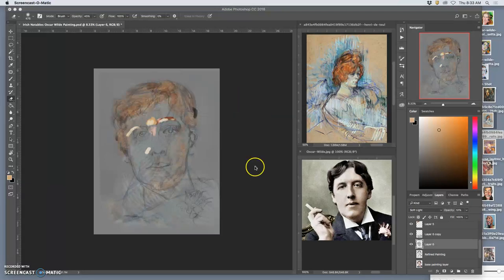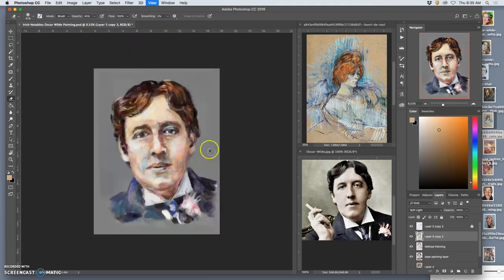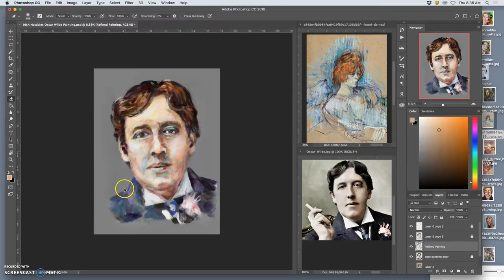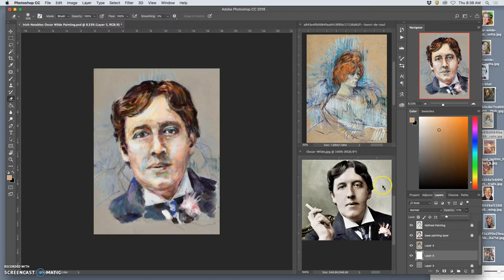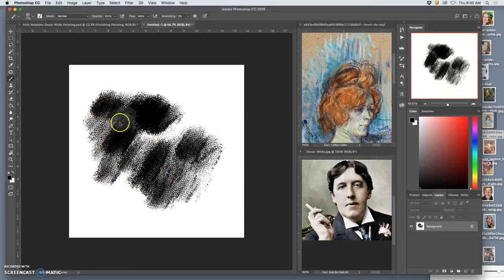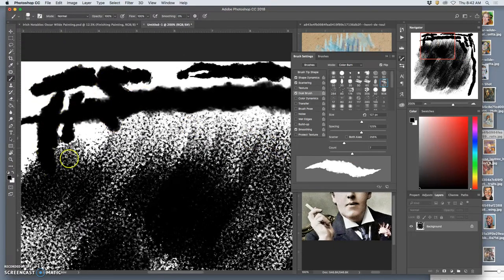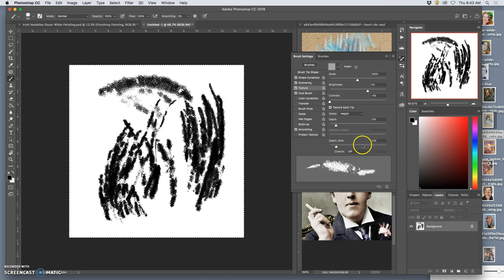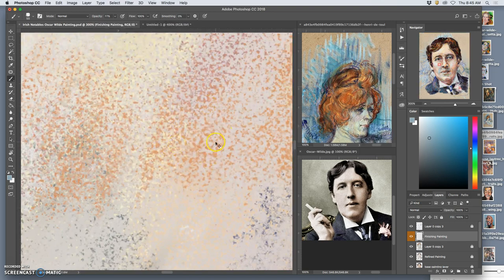31 Customizing a Finishing Pastel Brush